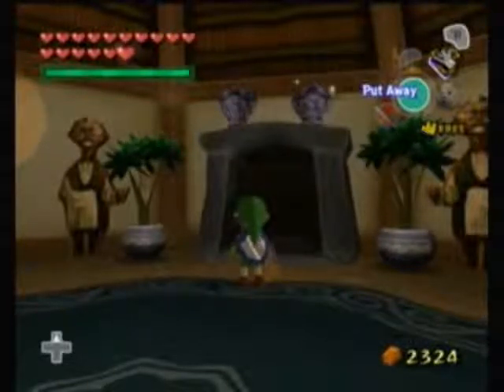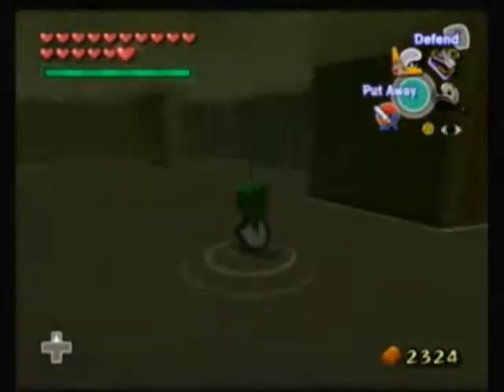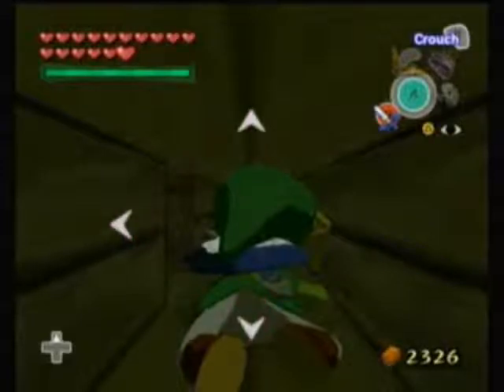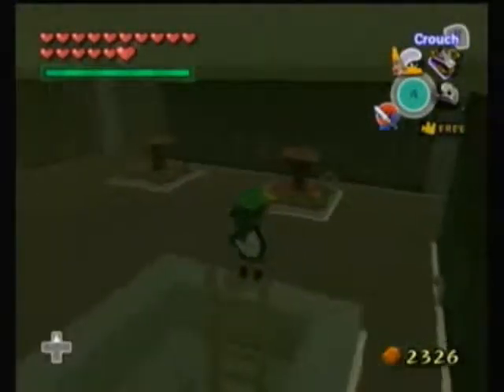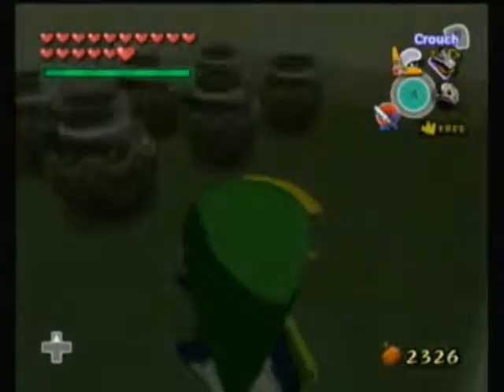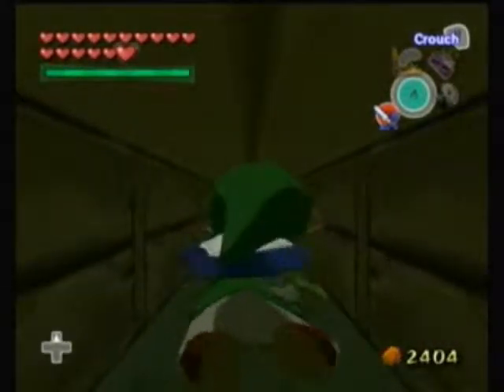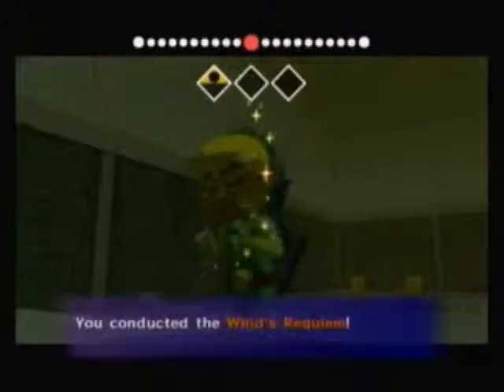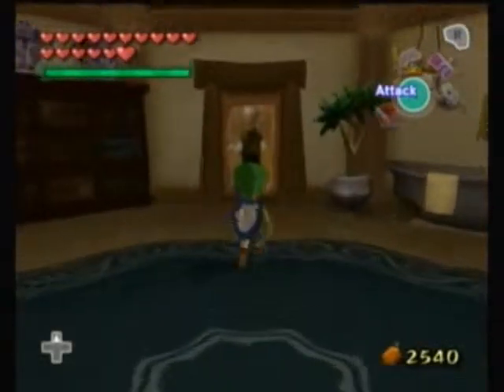Let's Play Legend Of Zelda Wind Waker - 105 - Unsanitary Sewers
Gotta remember to collect plenty of joy pendants, easiest by stealing them.  Give them to that teacher to get the deed to her cabana.  Only need the hammer for this one.  A number of dead ends with extra money to find.